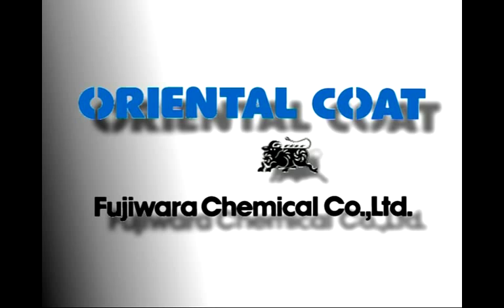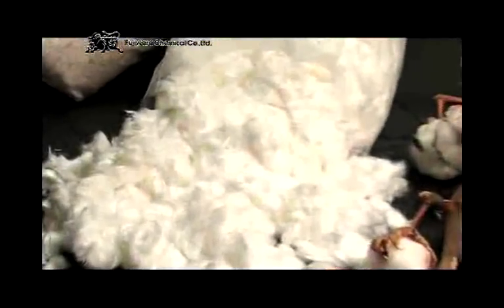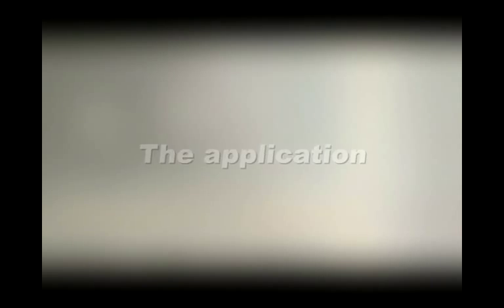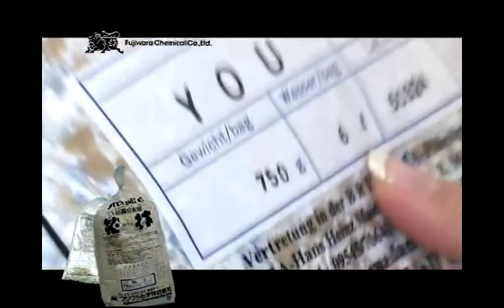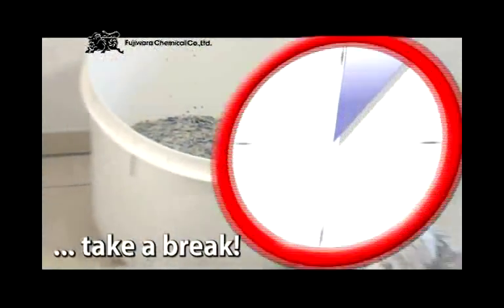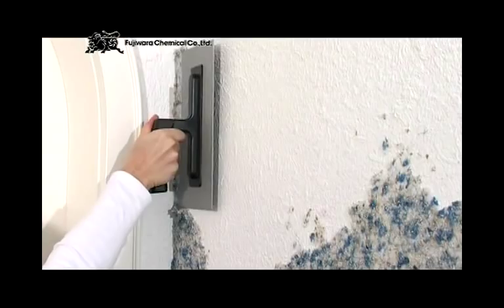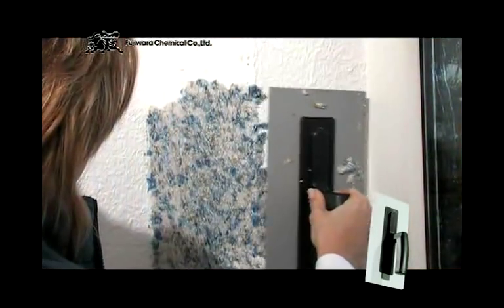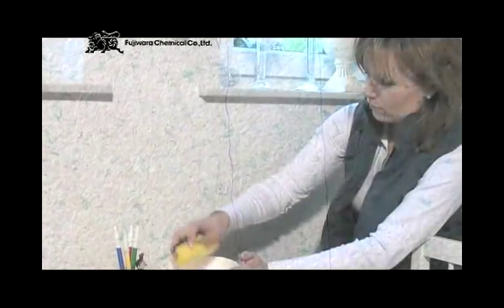Oriental Coat Promotion video